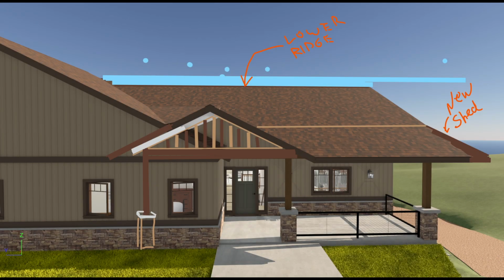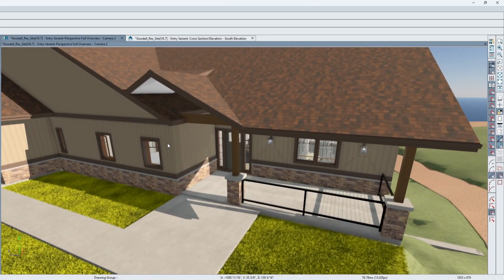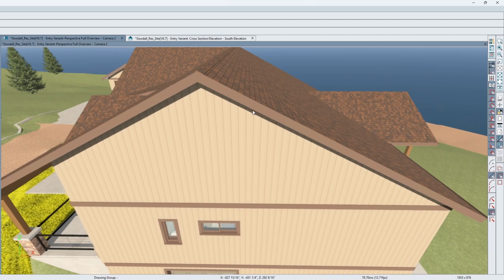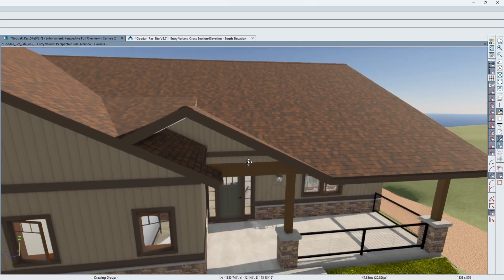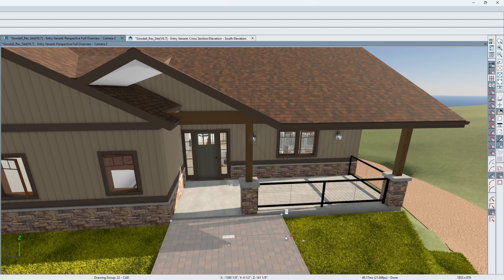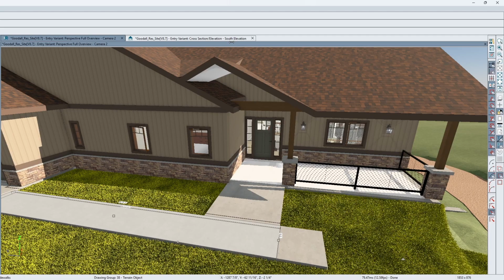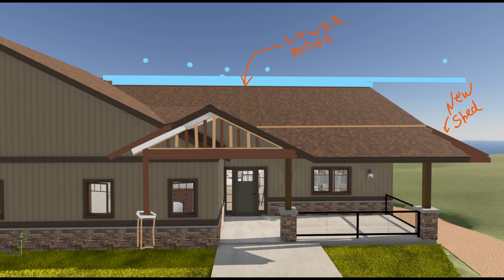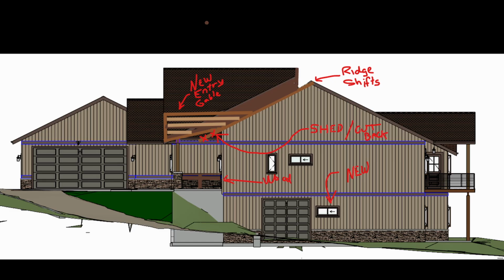Entry Variations for a New Residential Design on the Outskirts of Butte, Montana.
This video walks homeowners through custom roof designs and entry configurations to offer significant savings on construction costs—see realistic renderings using actual site photos for unbeatable realism!
Discover practical options for your dream home, including board and batten siding details, enhanced rendering techniques, and late-stage design choices like side lites around the entry door. We overlay sketches on model elevations and perspectives to show optional upgrades: wood railings, corbels, copper accents, and more.
Perfect for anyone in the design phase—helping you visualize cost-saving decisions and refine your home's exterior before finalizing plans.

Timestamps:
0:00 - Intro & Project Overview
0:45 - Realistic Rendering with Site Photos
2:10 - Roof Design Options & Cost Savings
4:30 - Entry Configurations & Side Lites
6:15 - Board and Batten Siding Details
7:40 - Optional Accents: Railings, Corbels, Copper
9:00 - Questions for Homeowners & Next Steps
10:30 - Final Perspectives

Mark Farrar
Knot Square Design, LLC
Butte, Montana